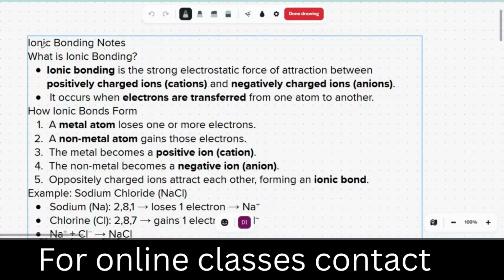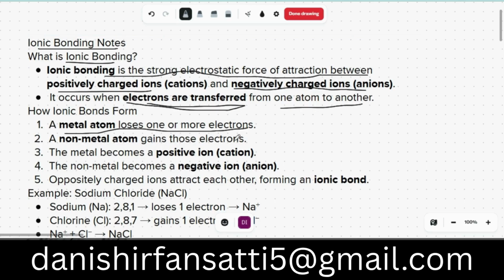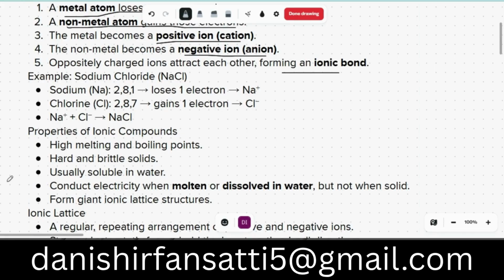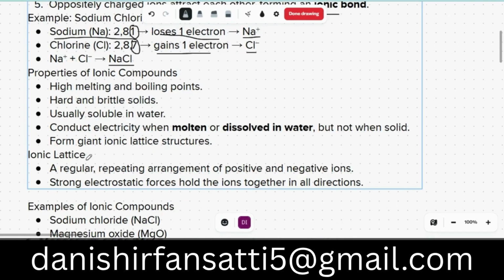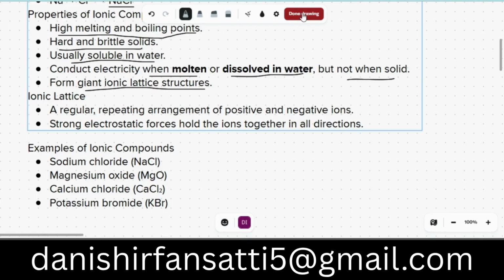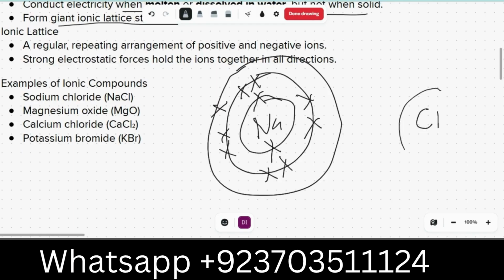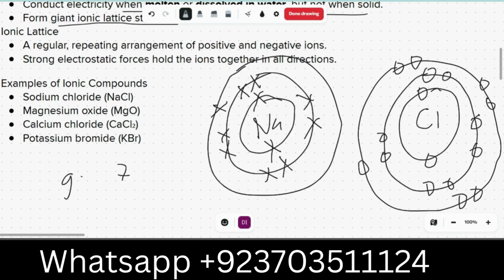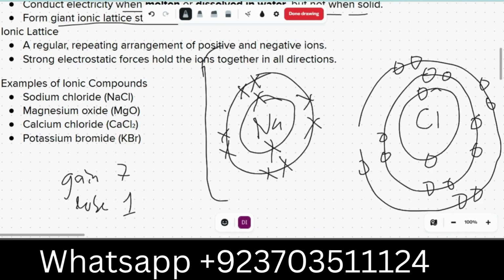Ionic Bonding Explained in 5 Minutes | IGCSE & GCSE Chemistry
Master Ionic Bonding in just 10 minutes with this clear and exam-focused IGCSE & GCSE Chemistry lesson!

In this video, you'll learn:

✅ What ionic bonding is
✅ How electrons are transferred
✅ Formation of positive and negative ions
✅ Dot-and-cross diagrams
✅ Sodium chloride (NaCl) explained step by step
✅ Properties of ionic compounds
✅ Giant ionic lattice structure
✅ Why ionic compounds have high melting and boiling points
✅ Electrical conductivity and solubility
✅ Common exam questions and revision tips

This lesson is perfect for:

📘 High school chemistry students preparing for exams

🎯 By the end of this video, you'll confidently explain ionic bonding, draw dot-and-cross diagrams, and answer exam-style questions with ease.